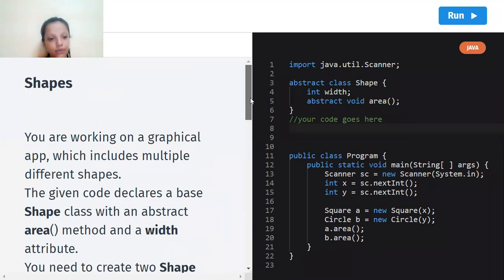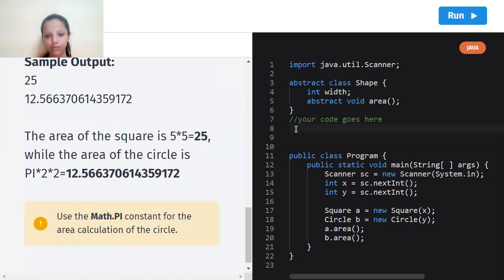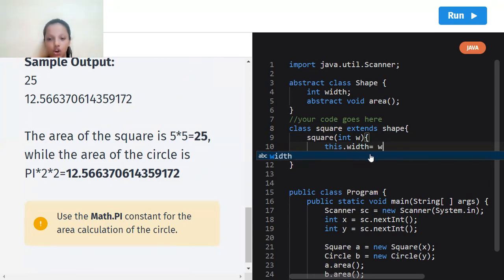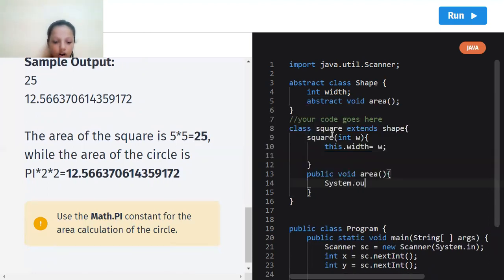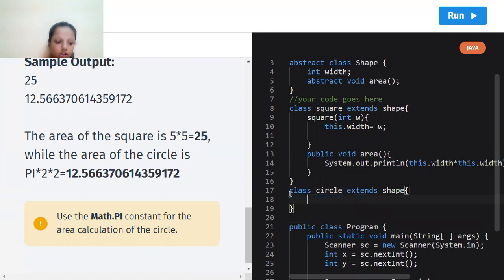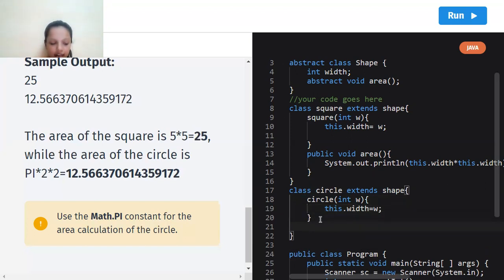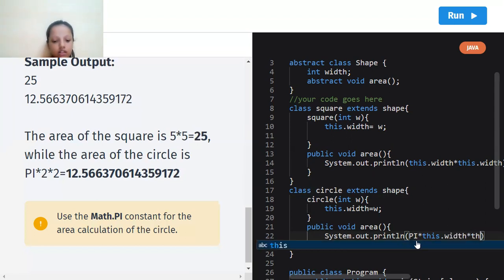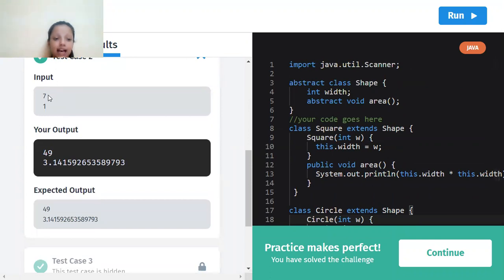Shapes project |java |java projects |java projects by khushi ozha